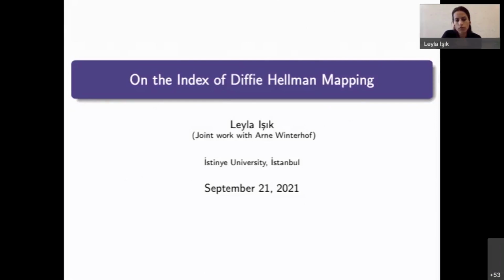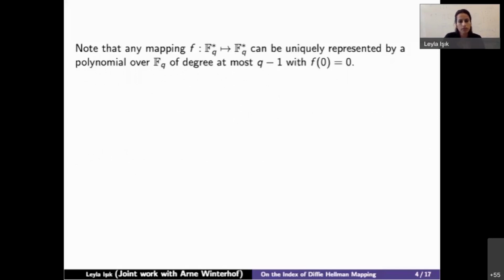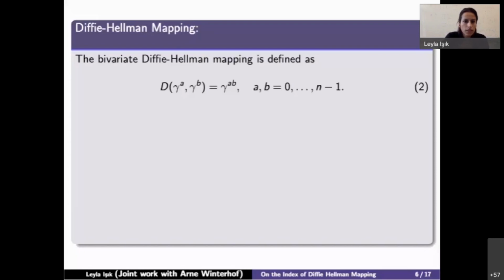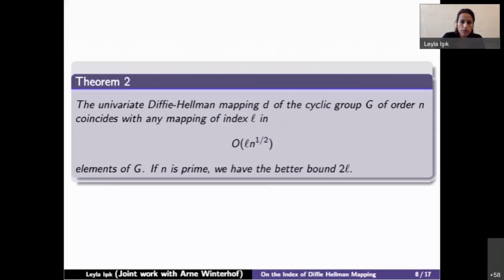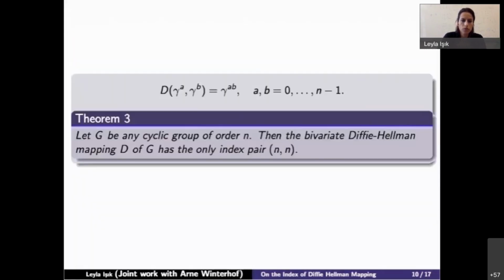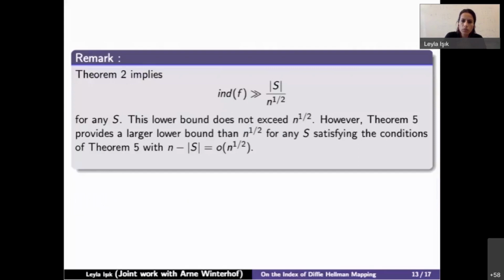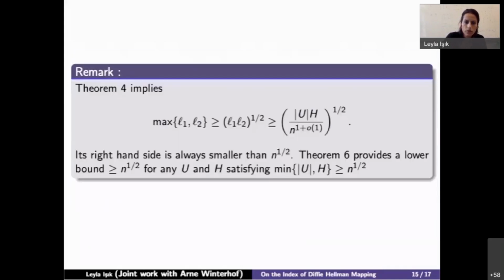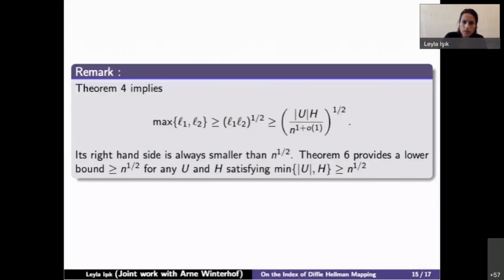"On the Index of the Diffie-Hellman Mapping" - Leyla Isik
Let γ be a generator of a cyclic group G of order n. The least index of a self- mapping f of G is the index of the largest subgroup U of G such that f(x)x^(−r) is constant on each coset of U for some positive integer r. We determine the index of the univariate Diffie-Hellman mapping d(γ a ) = γ^a^2 , a = 0, 1, . . . , n−1, and show that any mapping of small index coincides with d only on a small subset of G. Moreover, we prove similar results for the bivariate Diffie-Hellman mapping D(γ^a, γ^b ) = γ^(ab) , a, b = 0, 1, . . . , n − 1. In the special case that G is a subgroup of the multiplicative group of a finite field we present improvements.